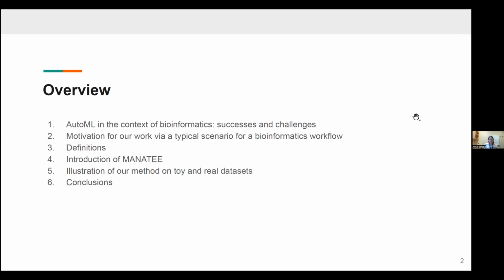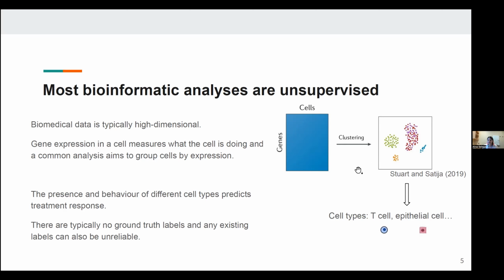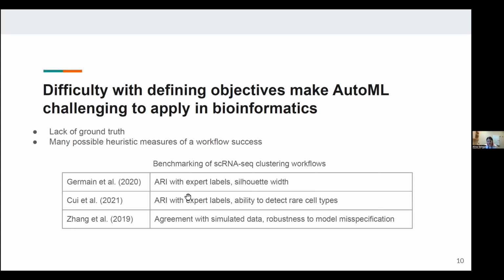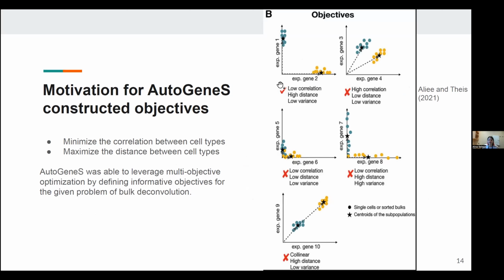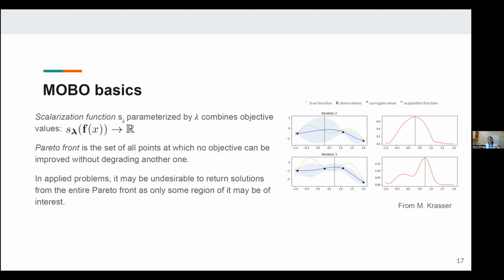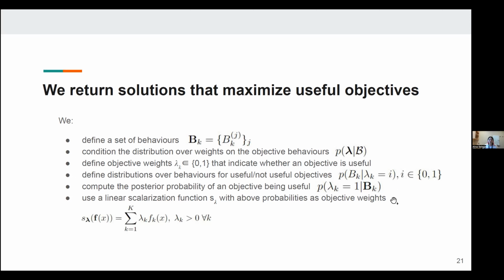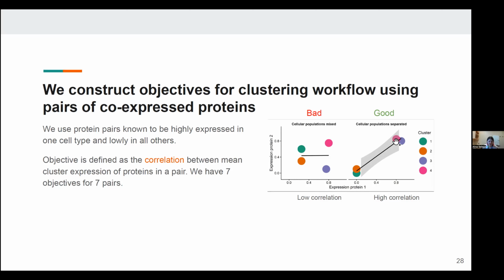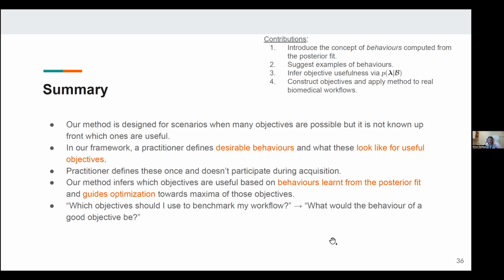Alina Selega: "MO-BO with heuristic objectives for biomedical and molecular data analysis workflows"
Title:
Multi-objective Bayesian optimization with heuristic objectives for biomedical and molecular data analysis workflows

Abstract:
Within bioinformatics, AutoML has been successfully applied to a number of problems such as molecule design subject to desirable properties e.g. antigen specificity or protein function. However, many bioinformatics workflows are unsupervised in nature, making optimization of their hyperparameters difficult given a frequent lack of ground truth. For example, clustering analyses aim to find biologically meaningful groupings of cells based on their expression profiles, but there is no single objective that will guide how to select hyperparameters to obtain such a clustering. To tackle this, we propose a method for hyperparameter optimization in the absence of well-defined objectives. In these cases, multiple noisy heuristic metrics are available instead that aim to approximate the true meta-objective, but it is unknown which ones align with the meta-objective’s maxima. For example, in the clustering analysis mentioned above the meta-objective is impossible to quantify in a single way but it may be approximated by a multitude of heuristics: do clusters express known markers, are clusters well separated etc. Our method infers which heuristic objectives may be useful (align with the meta-objective) based on a flexible set of domain-specific desirable criteria and adaptively updates a scalarization function by upweighting useful objectives. We evaluate the desirable criteria using the properties of the posterior of a multi-output Gaussian process surrogate function, allowing the functional form of each objective to guide optimization. We demonstrate our method on the analyses of single-cell RNA sequencing and highly multiplexed imaging datasets for univariate input optimization.